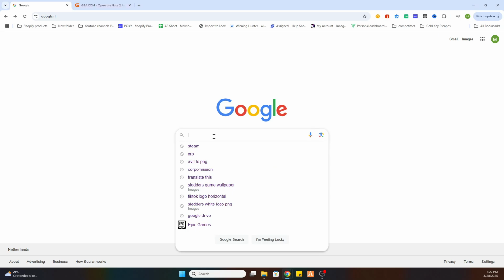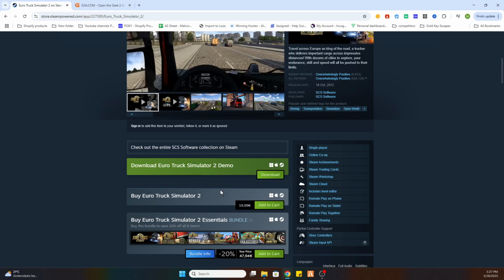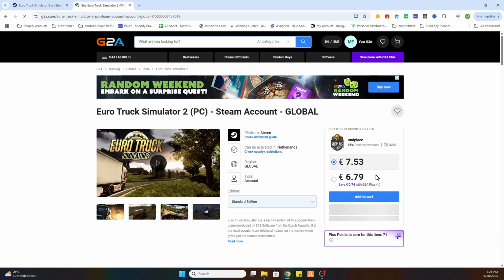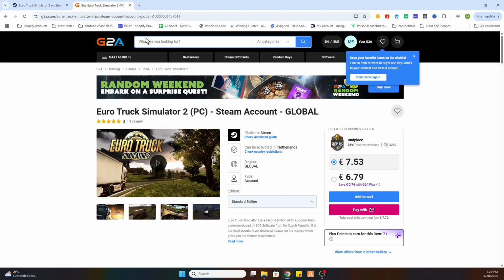How To Download Euro Truck Simulator 2 on PC (Step By Step)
Want to experience Euro Truck Simulator 2 on your PC? In this step-by-step guide, I'll show you exactly how to download Euro Truck Simulator 2 on PC, install it, and start playing. Whether you’re looking to play on a desktop or laptop, this tutorial makes it easy!

🔹 Learn how to install Euro Truck Simulator 2 on PC
🔹 Discover how to download Euro Truck Simulator 2 on PC
🔹 See how to play Euro Truck Simulator 2 on PC
🔹 Find out how to download Euro Truck Simulator 2 on a laptop

With this tutorial, you'll have Euro Truck Simulator 2 installed and ready to play in no time. Follow the instructions carefully, and start your trucking adventure today!